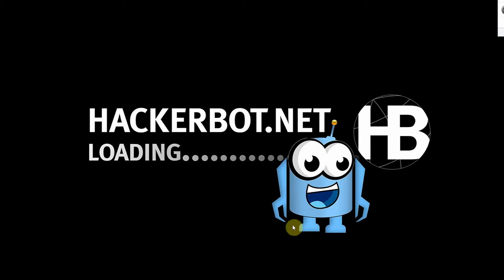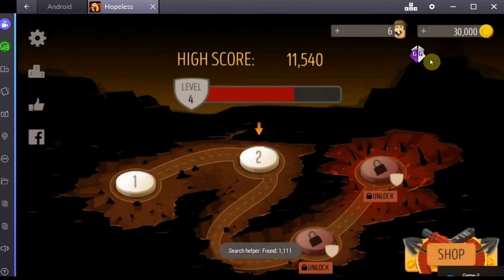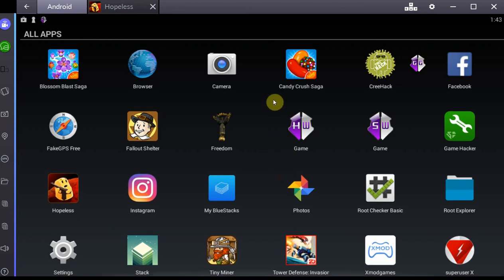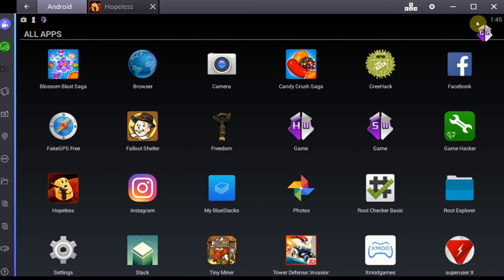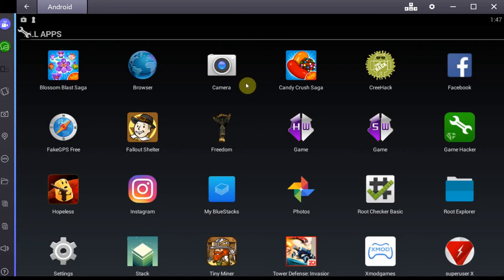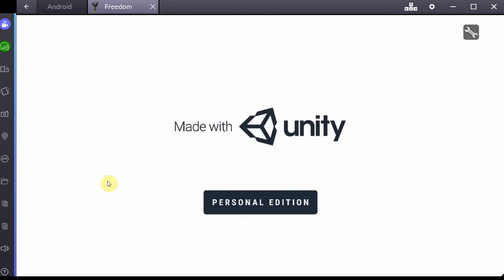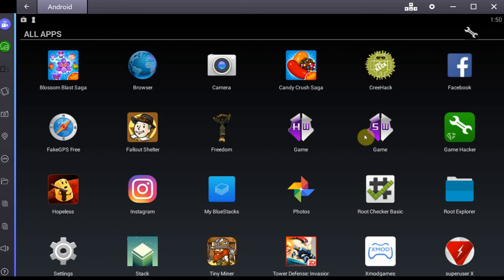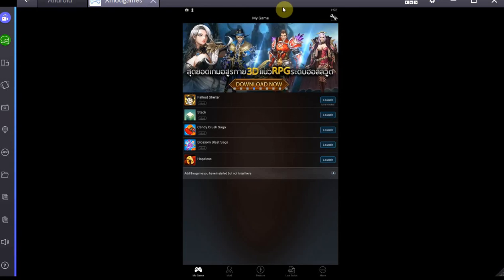How To Hack & Cheat in Android Mobile Games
Tutorial on How to Hack any Mobile Game on Android using different apps, tools and other ways of cheating.

Spoecific Game Hacking Apps:

If you are looking to hack a game that is online, cannot run without internet connection, use Modded APKS.
If you are looking to hack a game that is offline / simgle player and has money, health, skill points, score, gems ect. Try using Memory editors, such as GG and SBGH or Freedom / Creehack to get free stuff and change money ect values.
If you dont want to download modded APKs, try using Xmodgames or Lucky Patcher to create your own modded APKs.

Some of these methods work without root, but most require a root. Try using an Emulator if you do not want to root your phone.